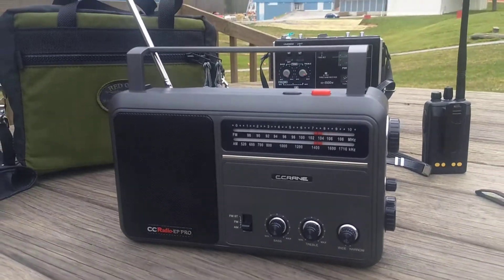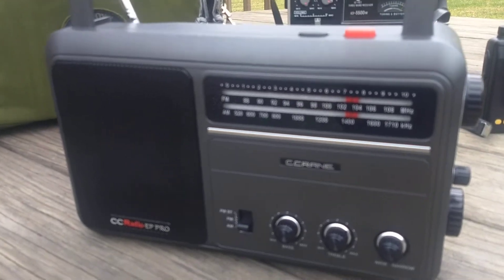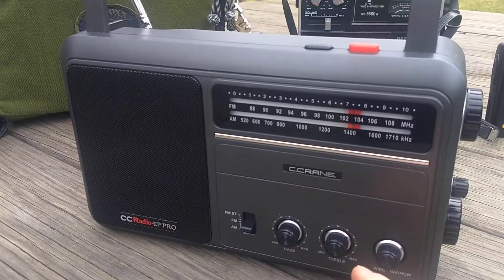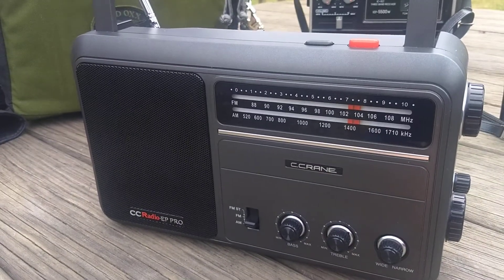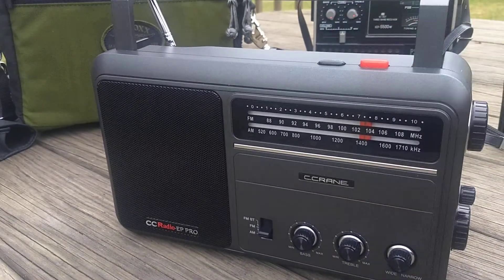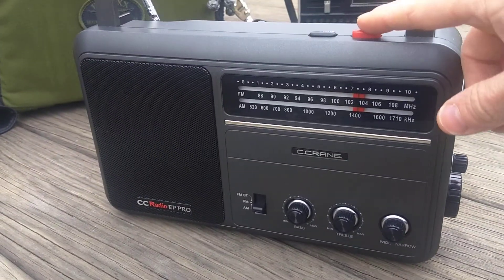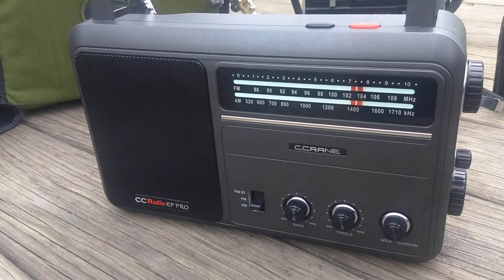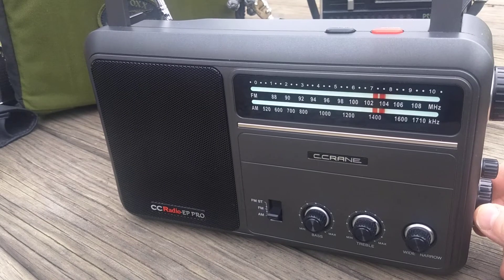C. Crane CCRadio-EP Pro AM band scanning, muting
A quick demo of the new C. Crane CCRadio-EP Pro during an AM band scan, noting the type of muting between frequencies that is experienced.